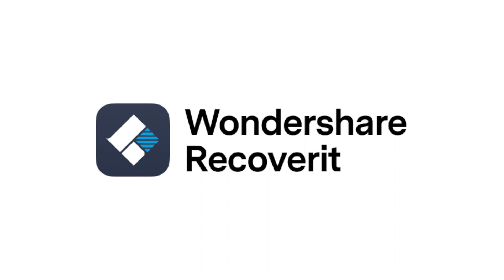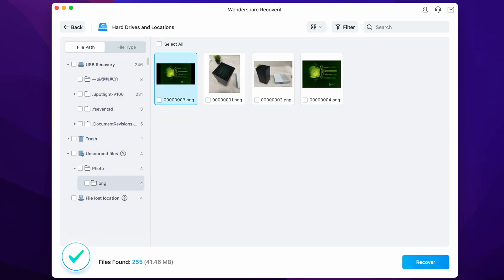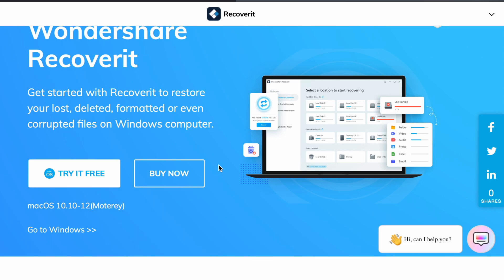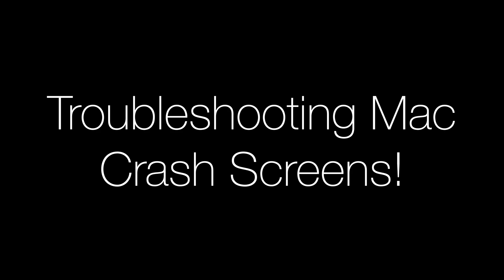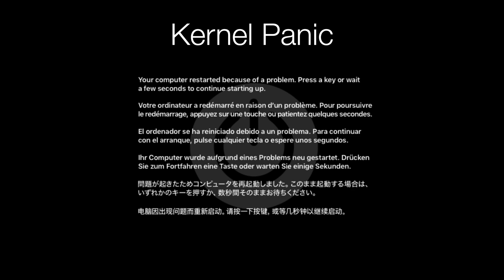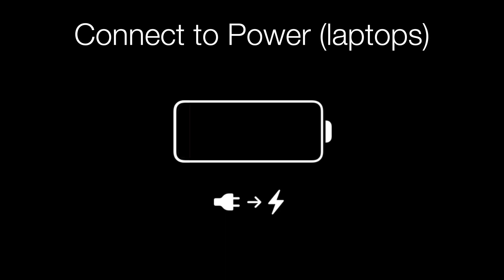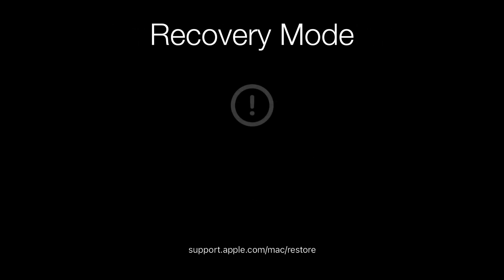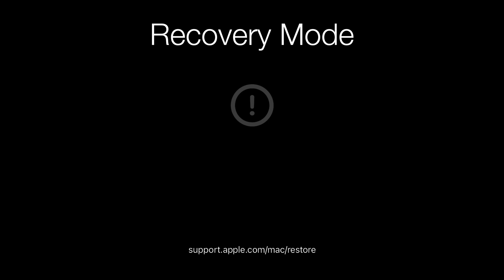Troubleshooting Mac Crash Screens!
Recover Lost Data from Mac or External Devices Easy and Secure

In this video I will be covering some of the various Mac crash screens that you may encounter on Intel or Apple silicon Macs, why it happens and the general solution to it.